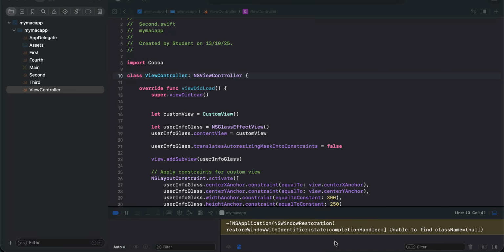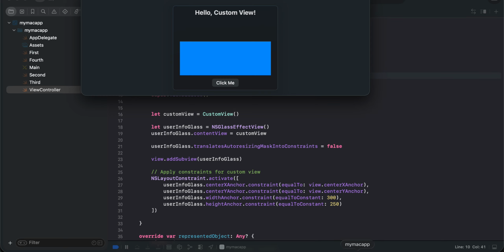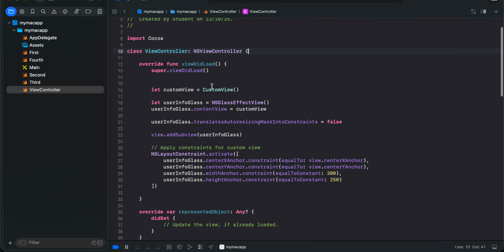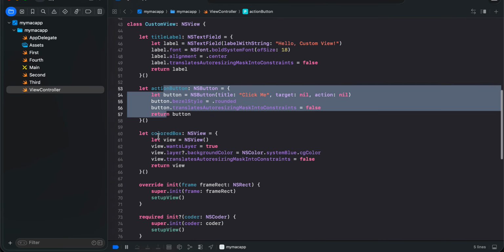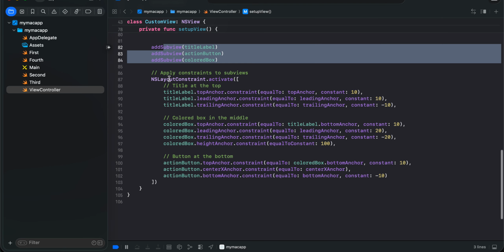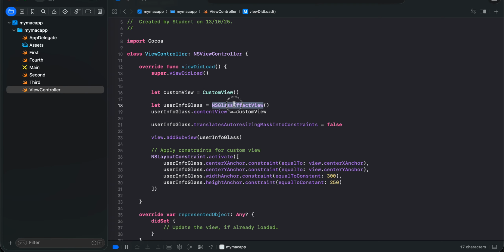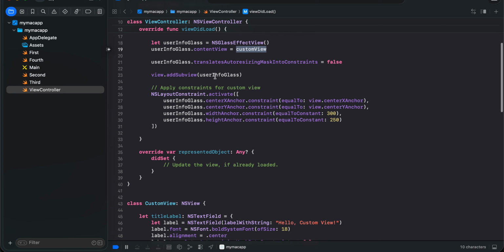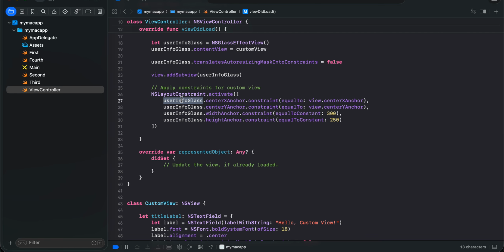How to Apply NSGlassEffectView to a Custom View in Native macOS Tahoe 26 with AppKit